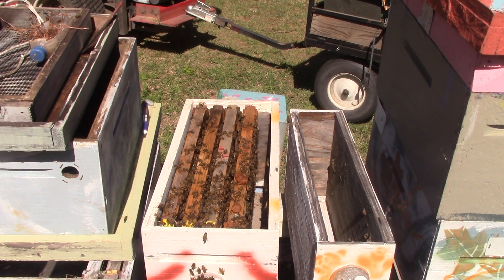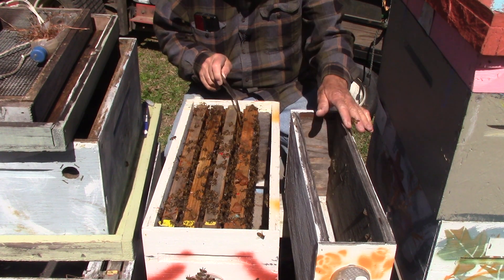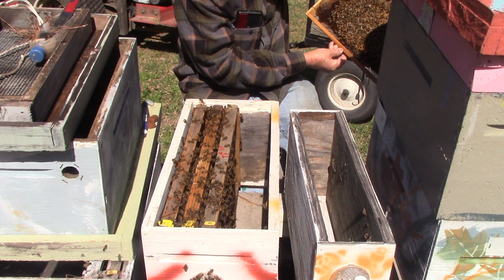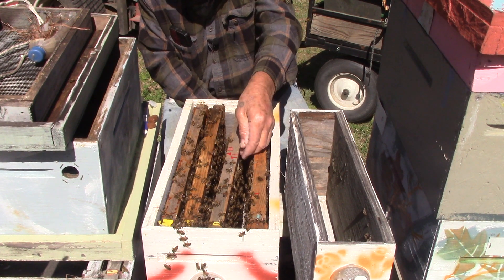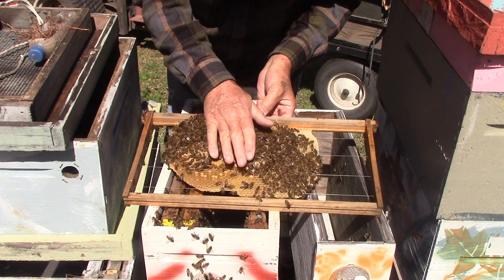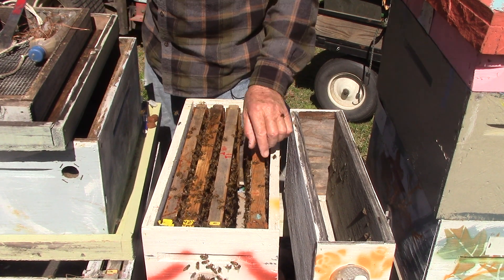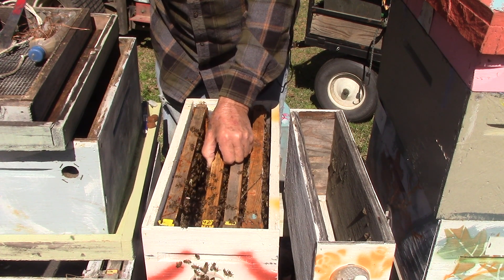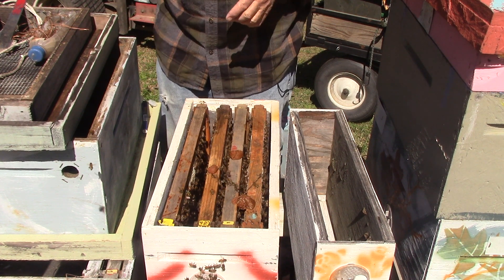MVI 1277 . It is easy to have the bees make queen cells, just hard to get it to work right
# 03-1. They make the queen cells , it's now time to cut the cell out and start the starter nucs. The weather turns bas , more wind, cold, in the 30s, & rain. Some will make it some want. Don't worry about it. life will go on and we can start over. We will be back. Have a blessed day